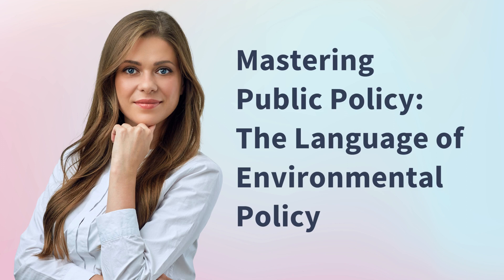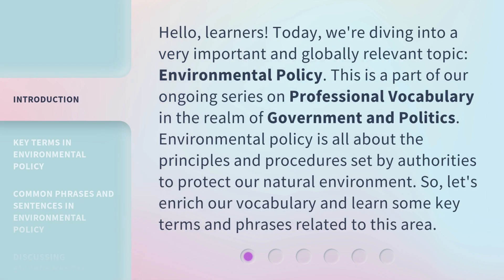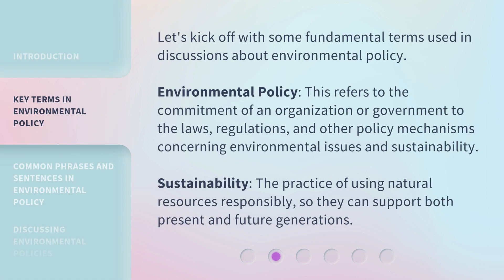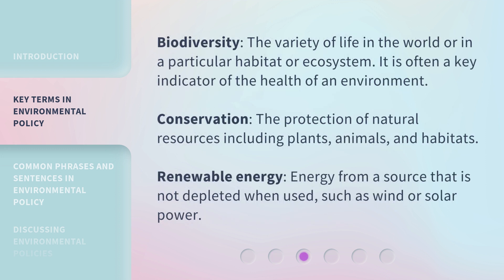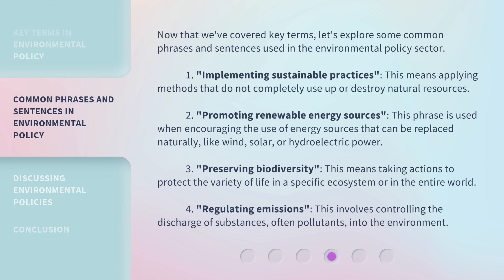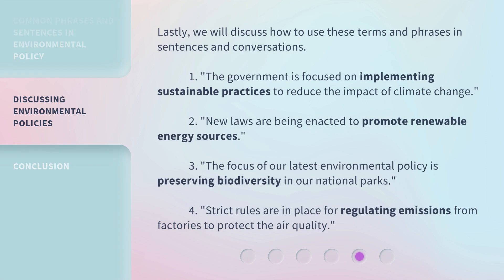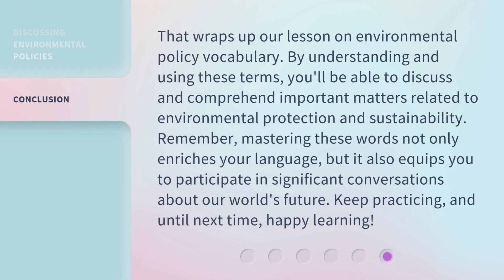Mastering Public Policy: The Language of Environmental Policy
Mastering Public Policy: The Language of Environmental Policy • Enhance your understanding of environmental policy with this informative video. Learn key terms and phrases related to environmental policy and gain insights into sustainable practices, renewable energy, biodiversity, and more.

00:00 • Introduction - Mastering Public Policy: The Language of Environmental Policy
00:40 • Key Terms in Environmental Policy
01:41 • Common Phrases and Sentences in Environmental Policy
02:36 • Discussing Environmental Policies